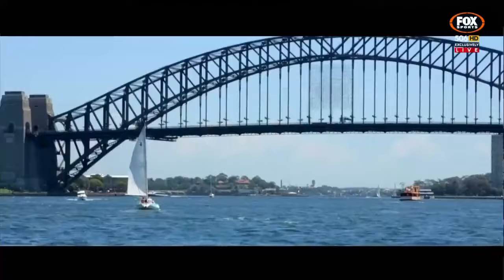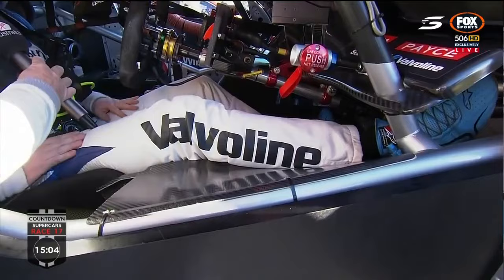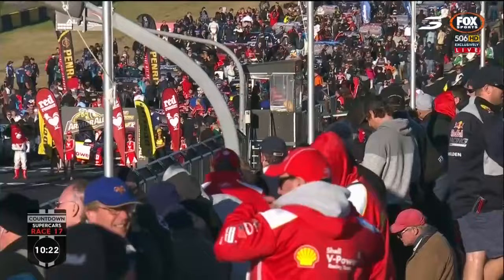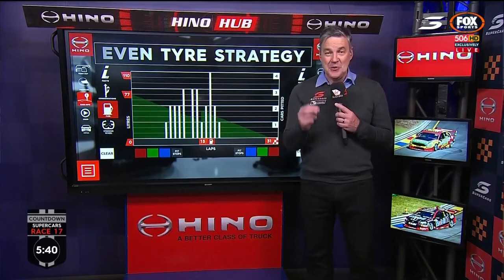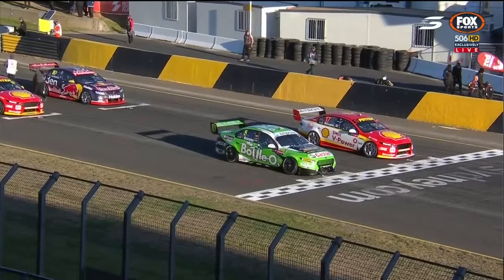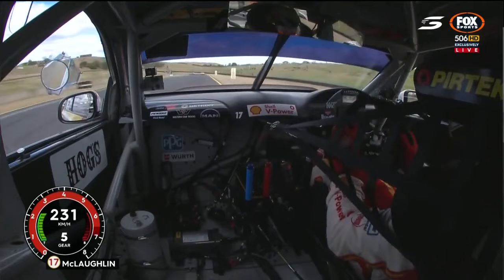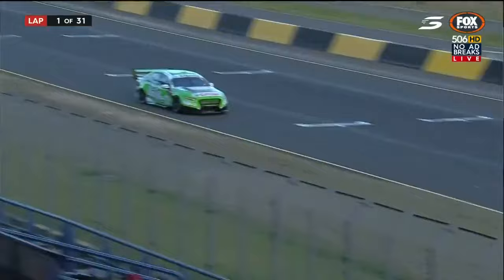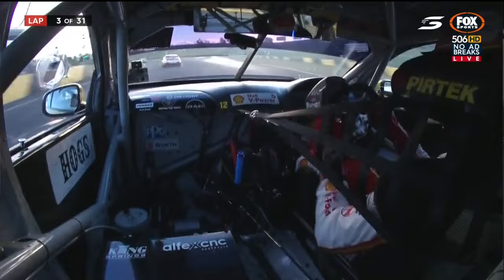Supercars 2017 Race 17